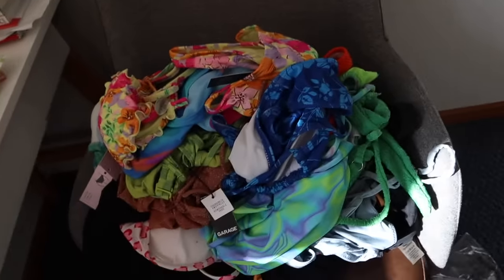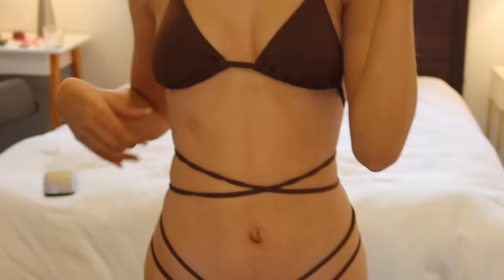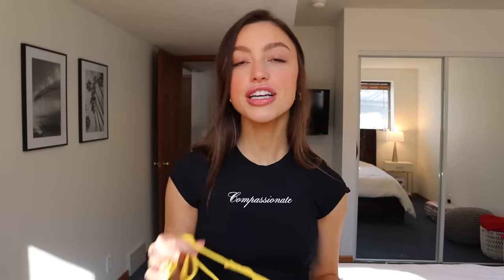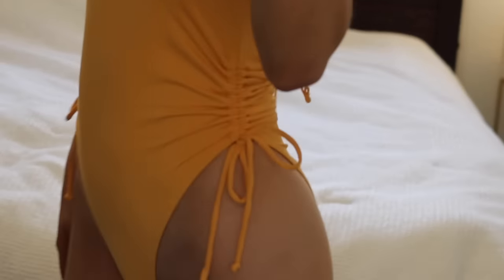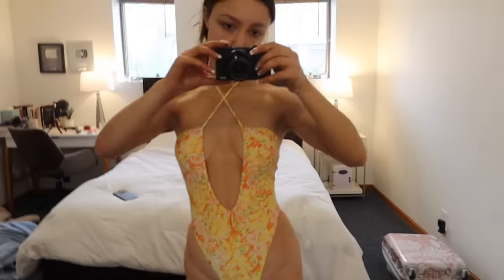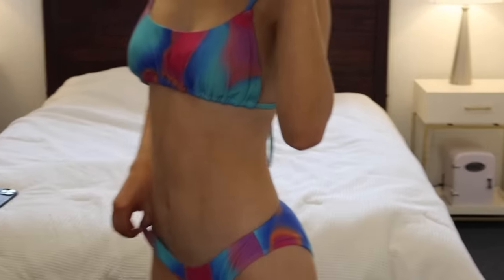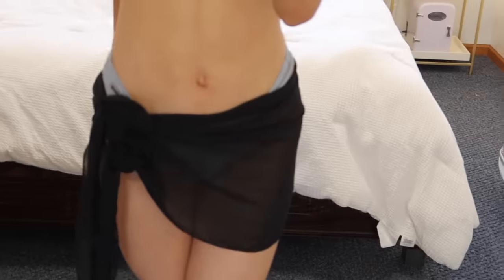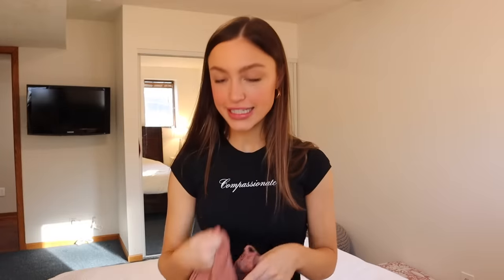BIKINIS YOU NEED IN YOUR LIFE *2023*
swimsuit season is back

LINKS (listed in order)

garage suits:
chevron green bikini top
chevron green bikini bottom

brown strappy bikini (sold out, similar here)

yellow tiny kini (similar here)

ONE PIECES:
‘picnic style’ one piece

ruched orange one piece (similar)

PRINCESS POLLY:

striped bikini top
striped bikini bottom

purple heart bikini top
purple heart bikini bottom

floral one piece

butterfly bikini top
butterfly bikini bottom

TARGET:

tie dye bikini top
tie dye bikini bottom

‘dainty’ floral bikini top
‘dainty’ floral bikini bottoms

COVER UPS:

white cover up skirt
black cover up skirt
white button down top

OTHERS:

pink cheetah bikini

sparkle bikini top

**if it's not listed i couldn't find it!

add me on snap: @sydneyserena.p